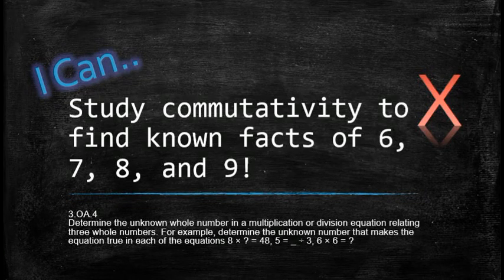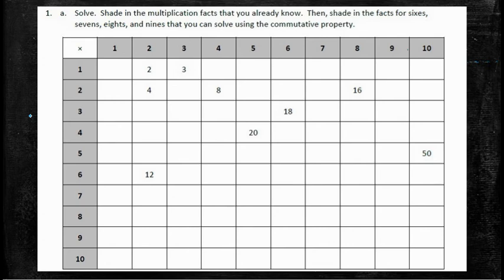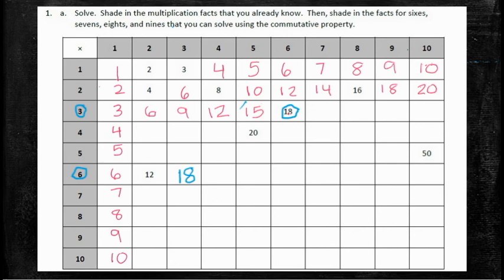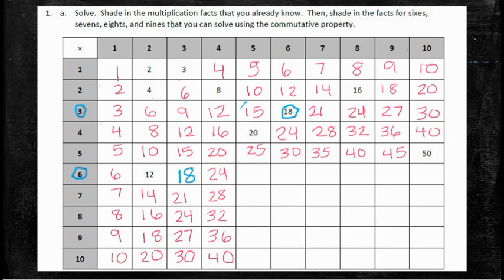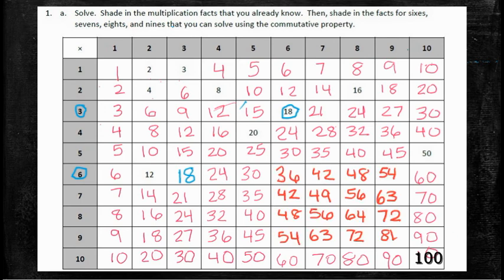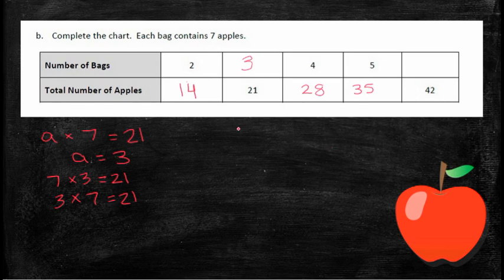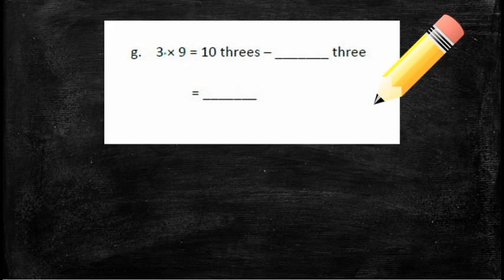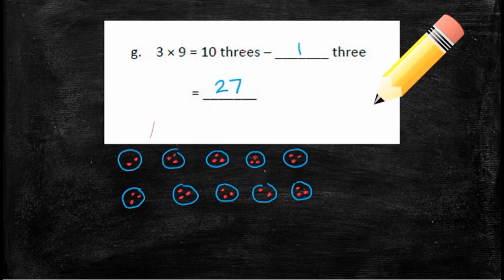Commutativity - Lesson 1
This lesson will teach students how to study commutativity to find known facts of 6, 7, 8, and 9.